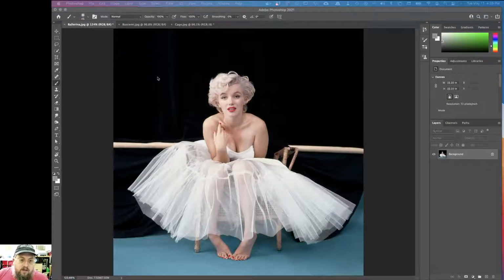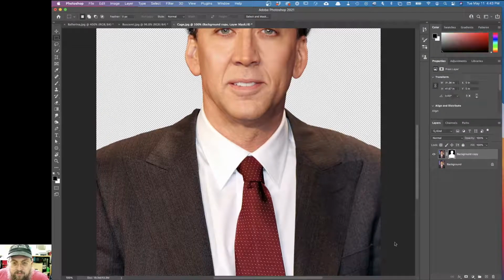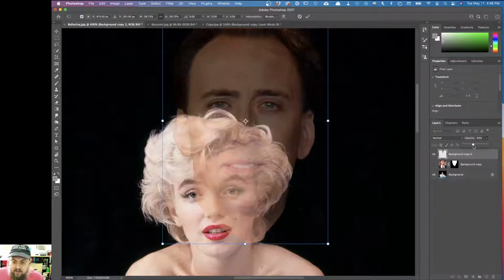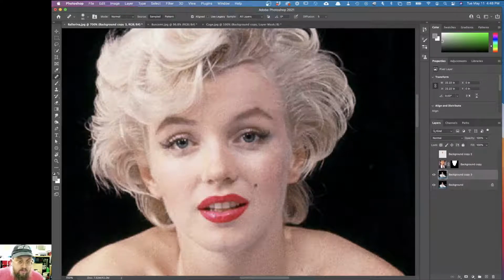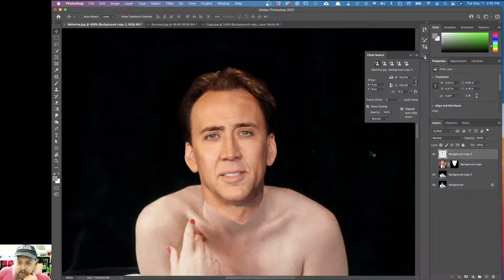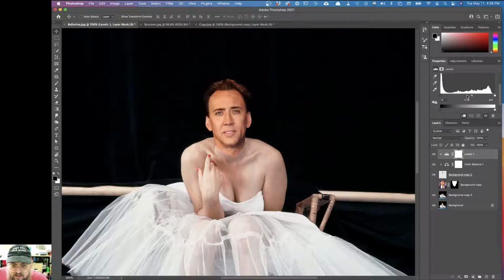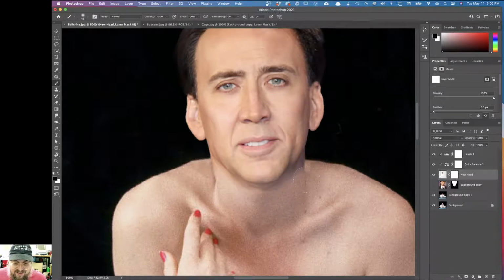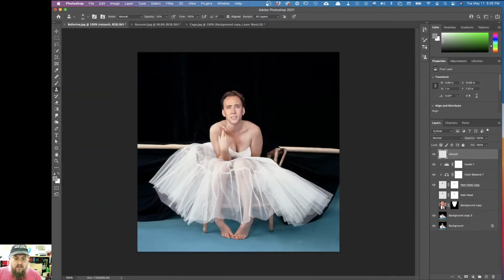Digital Imaging - Photoshop: Week 7 - Part 2 [Head Swap]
In this video we learn about techniques to swap entire heads to different bodies.